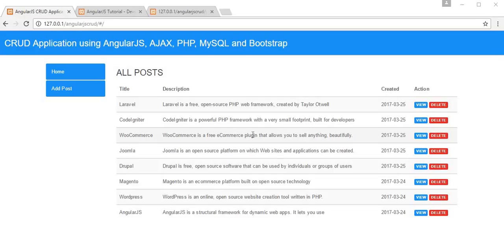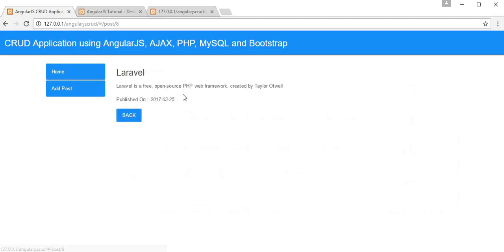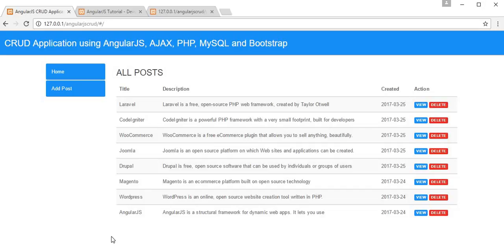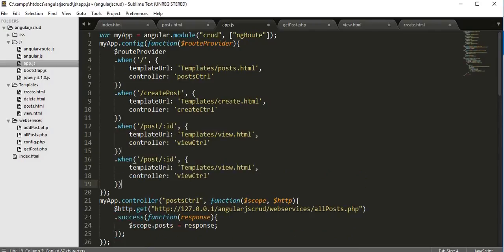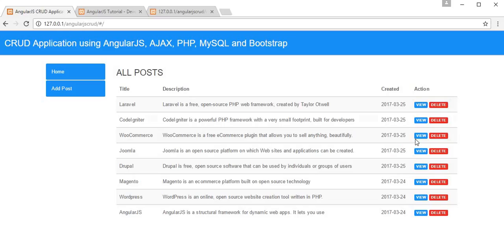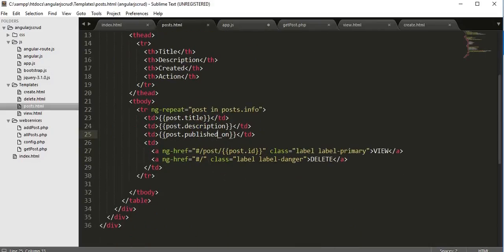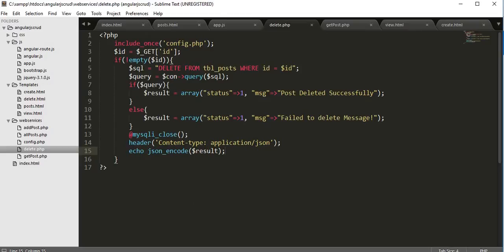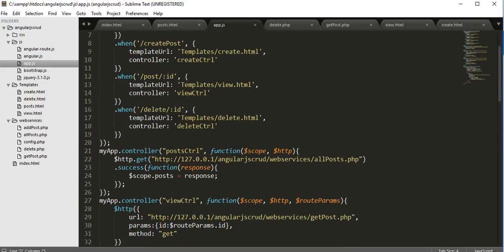How to Create a Restful Webservice API to Delete Record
This video will give you a complete knowledge of starting building your own applications using AngularJS. It covers most of the important concepts which are ask by many viewers on youtube. After watching this complete tutorial series i am sure you will be able to learn not only angularJS but also AJAX, PHP, MySQL and
Bootstrap.

- How to develop a fully functional CRUD Application using AngularJS,AJAX, PHP, MySQL and Bootstrap.
- How to Downloading angularjs and bootstrap framework.
- How to call different partial templates using url routing in AngularJS.
- How to insert a record into database without page refresh using php restful webservice and AJAX.
- How to create restful webservice api to retrieve, insert and delete records from database.
- How to call restful webservices using angularJS.
- How to use AJAX with AngularJS.